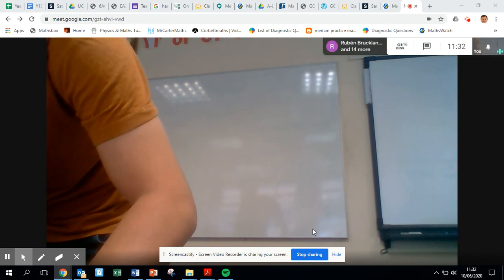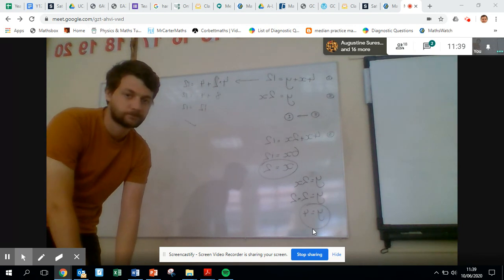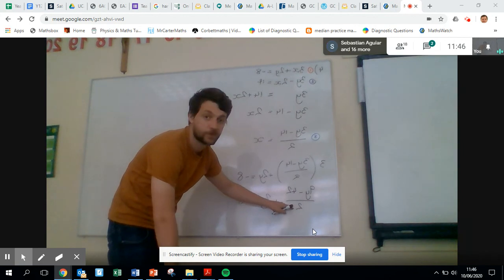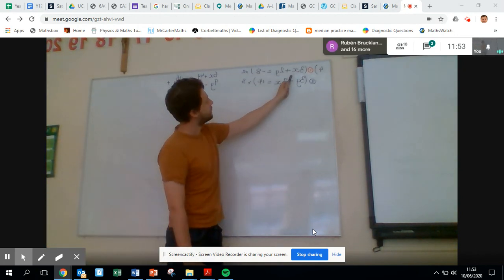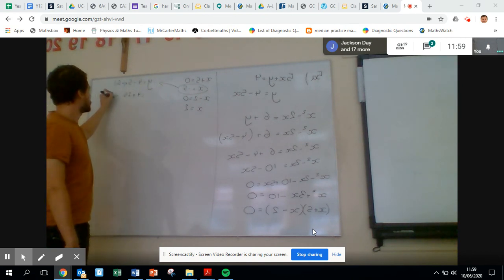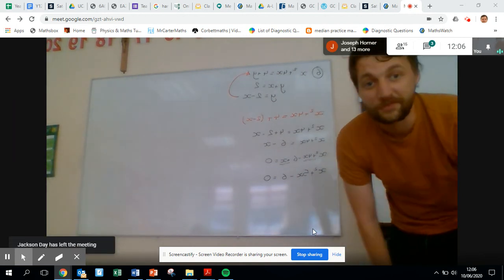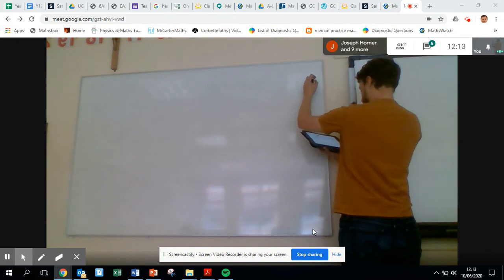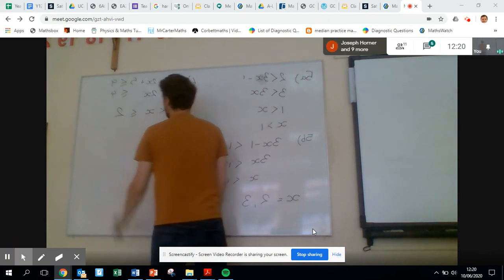10.3 - Summer 2 - Week 2 - Lesson 2